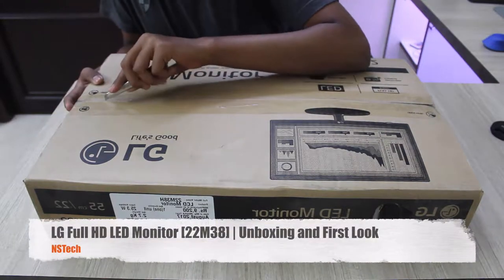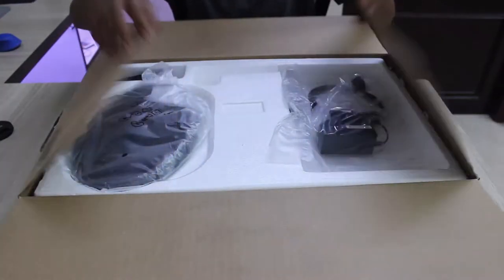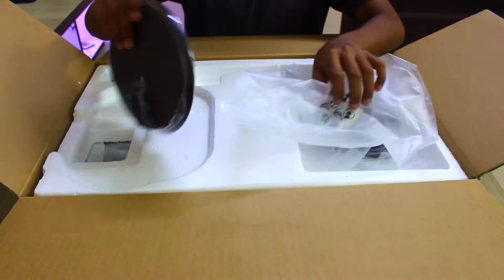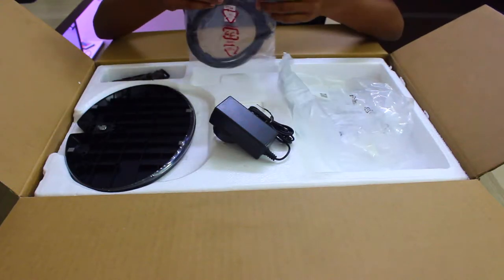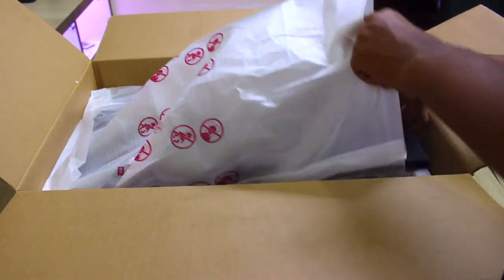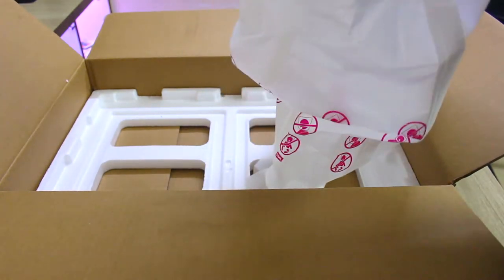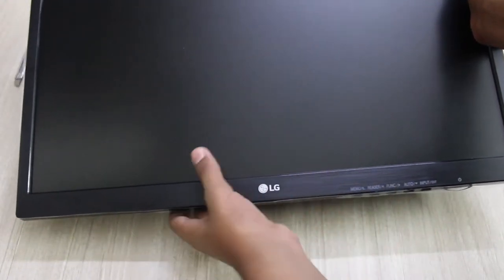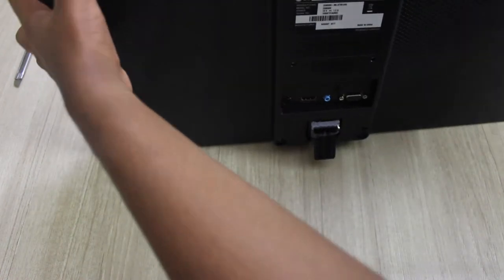LG 22 inch Full HD LED Monitor | Unboxing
hey what is up guys , my name is naren and in this video , I am gonna be unboxing of an lg monitor , anyway guys , i hope you all liked the video , Thanks a lot for watching

LG Monitor : Guys , the exact monitor is not available online but one of its version is available ,
Link For Buying it